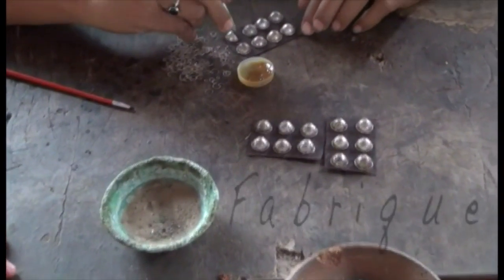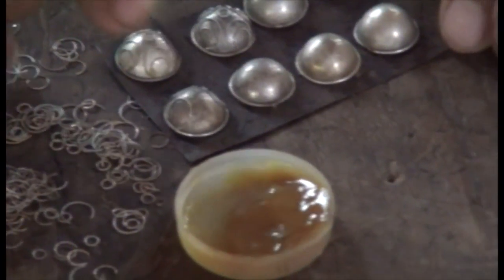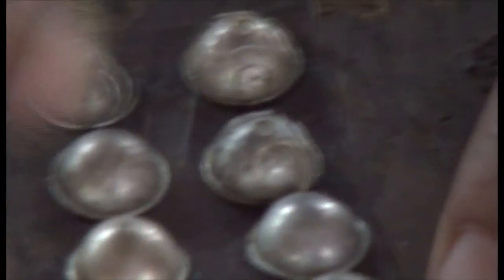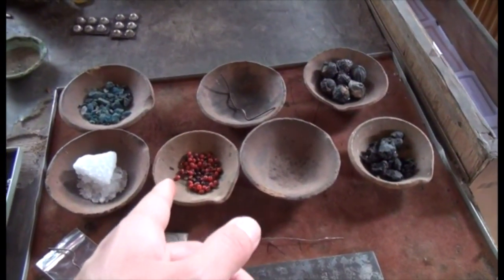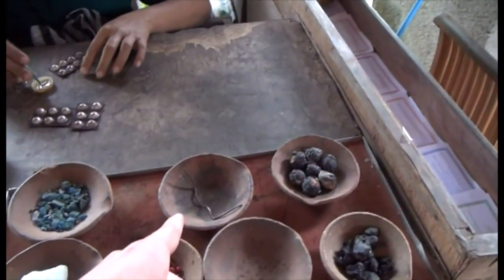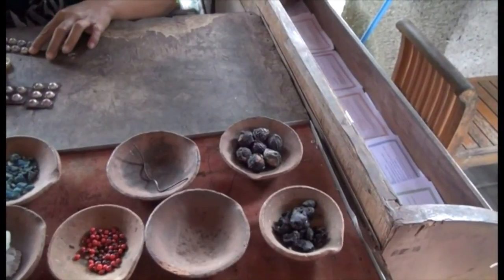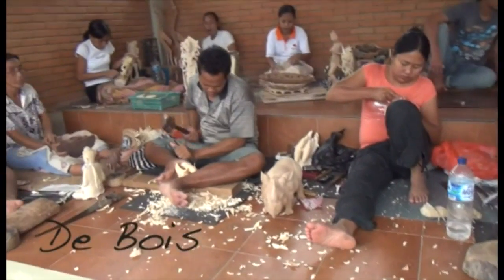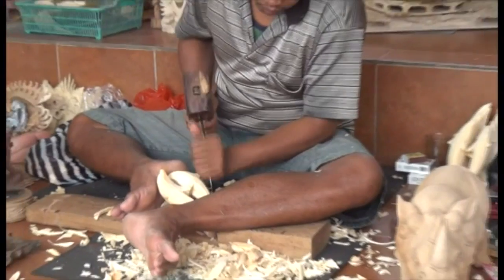Bali le Sarong, sculteur de bois, bijoux